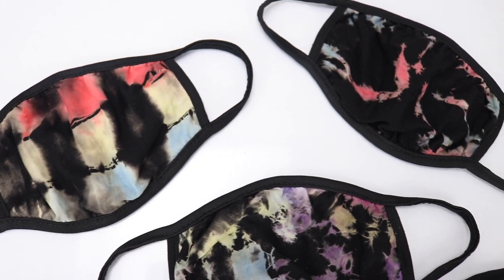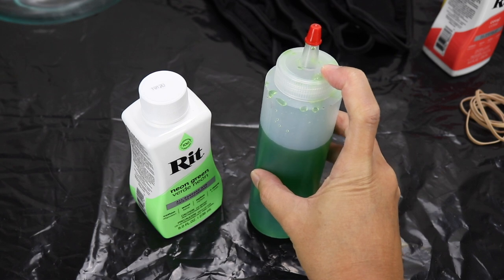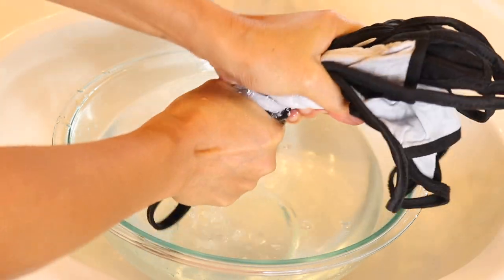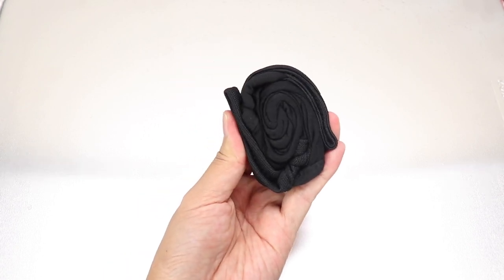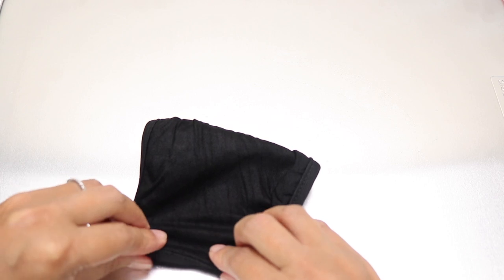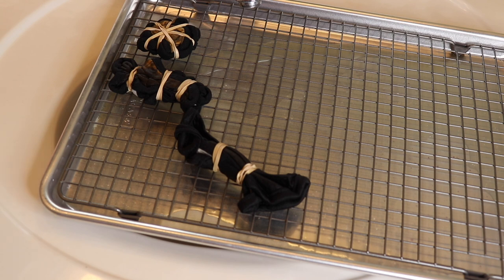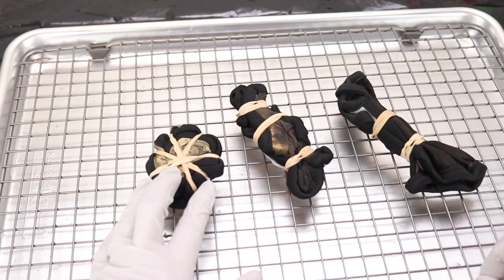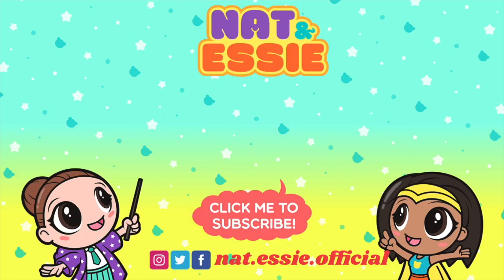D.I.Y. EASY Reverse Tie Dye Face Masks with Bleach for Beginners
In this video, we show you how to create a spiral, scrunchy and accordion designs reverse tie dye on your face masks. This tutorial is simple and easy to follow to help you recreate these fun and cool styles.

THIS VIDEO IS NOT FOR CHILDREN. BLEACH SHOULD NEVER BE USED BY KIDS!

Black Reusable Face Masks
Rit Tie Dye Blue
Rit Tie Dye Yellow
Rit Tie Dye Violet
Plastic Bottles
Cookie Cooling Rack (similar)